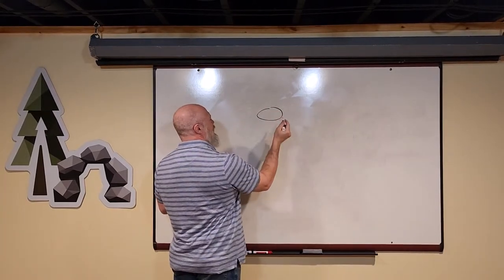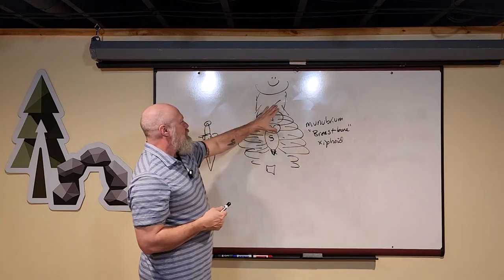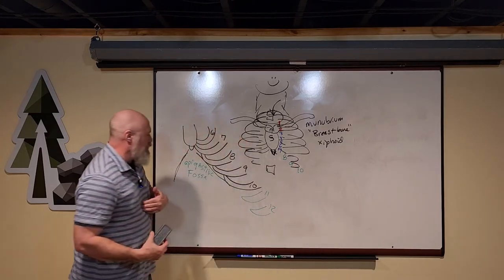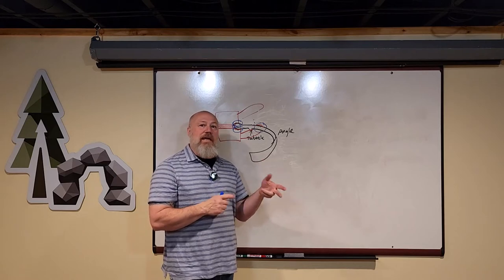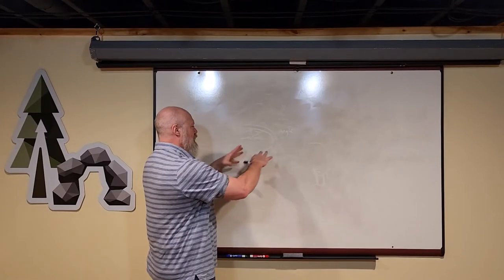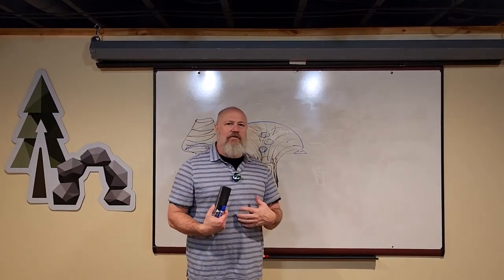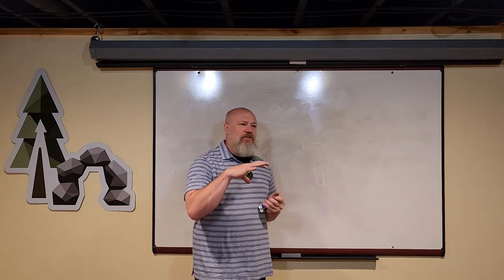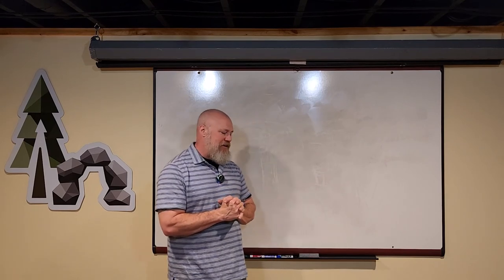Uncivilized Anatomy: The Thorax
The Region of the torso oftentimes referred o as the "Chest", the Thorax lies between the neck and the abdomen and houses important viscera such as the lungs, heart and breasts.